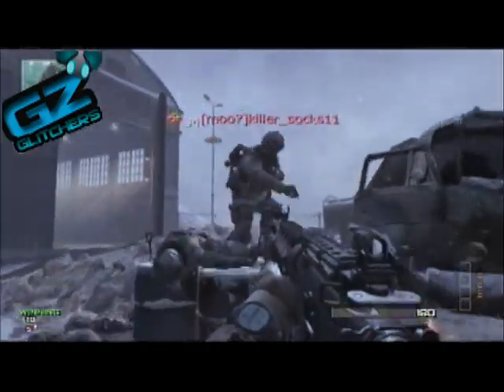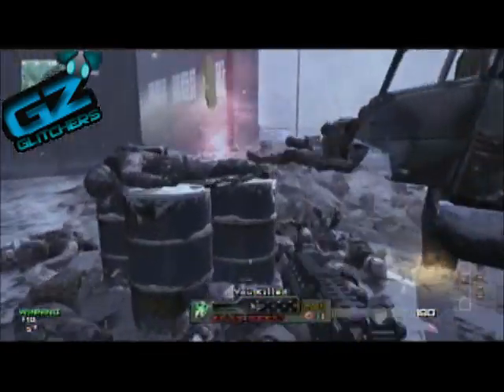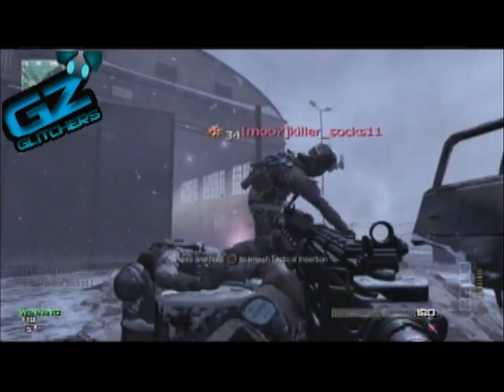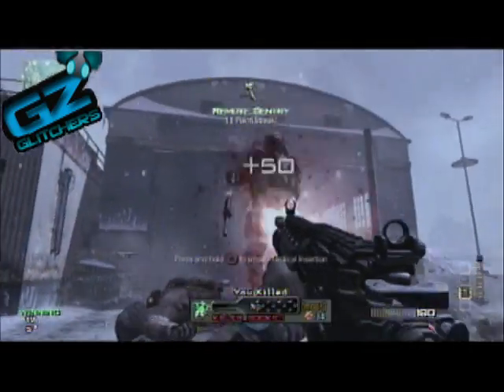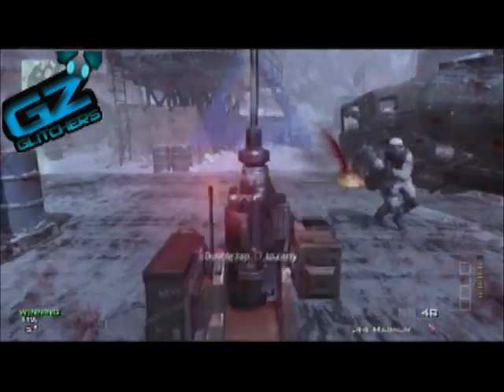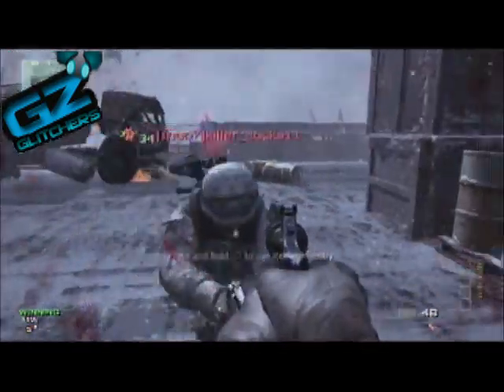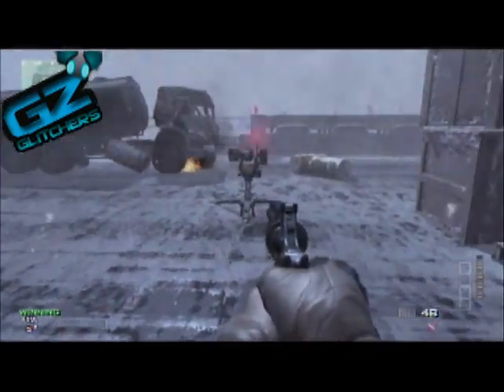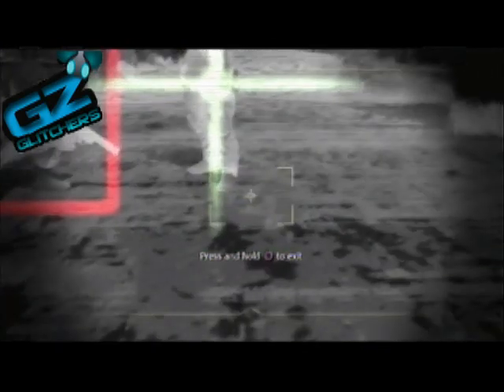MW3: Invincibility glitch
Tutorial:
1. Create class with Support killstreak and select remote sentry and stealth bomber, have Hardline as perk 2 aswell.

2. Make sure the enemy player has a pistol and shoots at your foot twice.

3. Once the second shot is fired shoot the top of your knee cap with the remote sentry gun.

4. You should now see the Stealth bomber pop up and your invincinble :)

If anyone needs help please leave a comment :)  peace